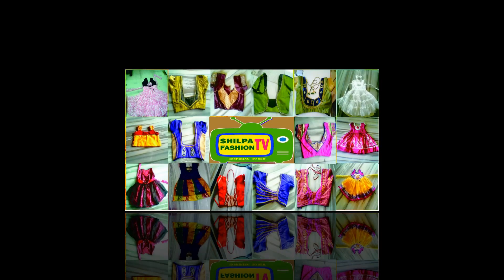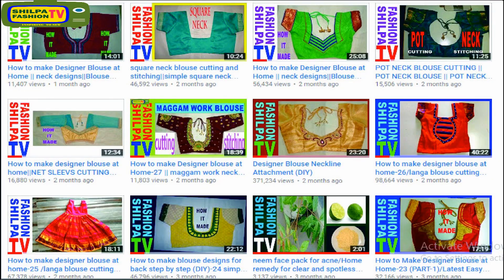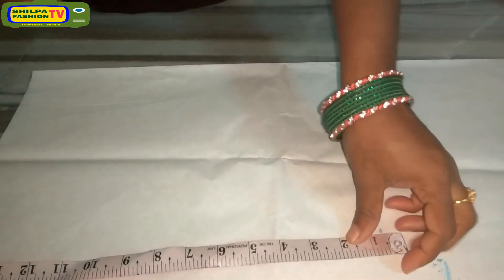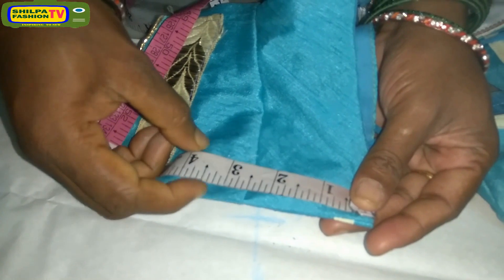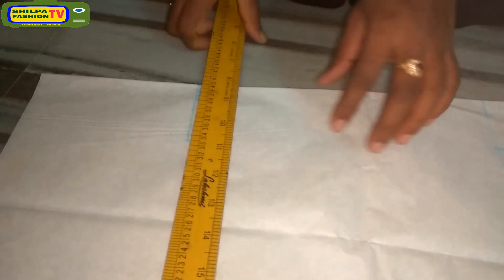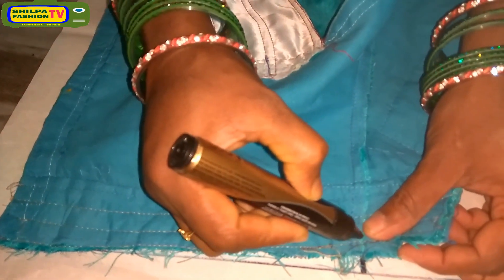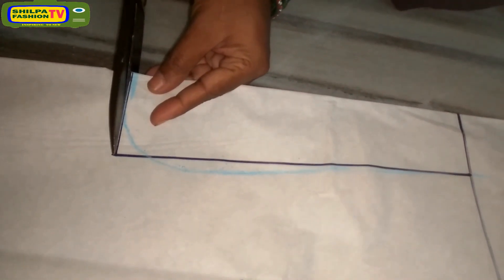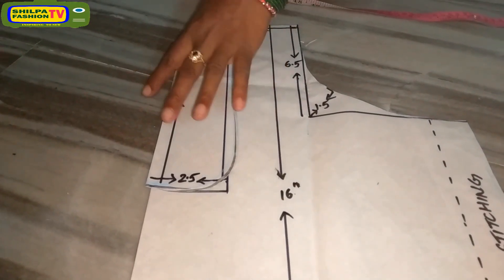how to measure and cut simple blouse PART-1/latest easy blouse cutting OF BACK pattern 2017 ENGLISH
In this video you learn blouse BACK PART cutting  method in easy way.if you have any problem to make this CUTTING you ask me by comment. if you like this video plz Suscribe and share...
If you want any tpye of designs you can comment.